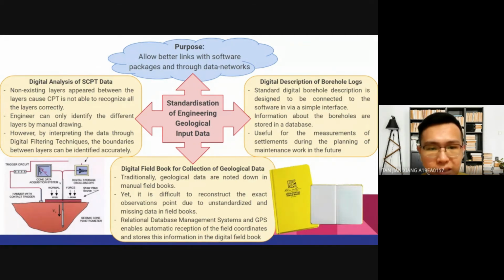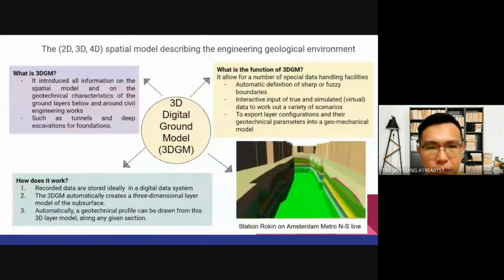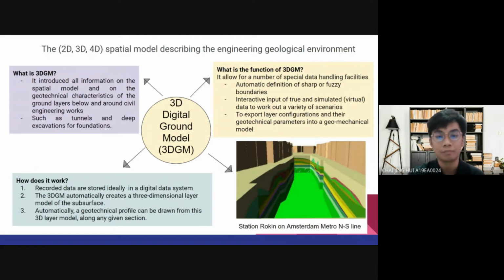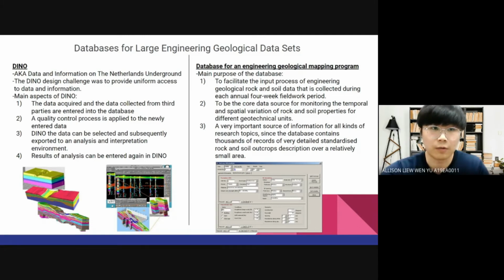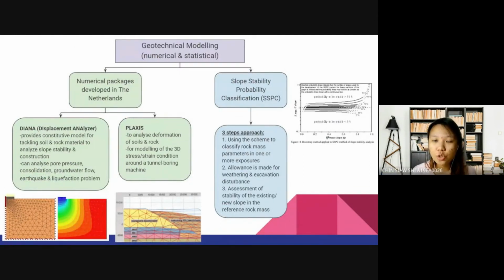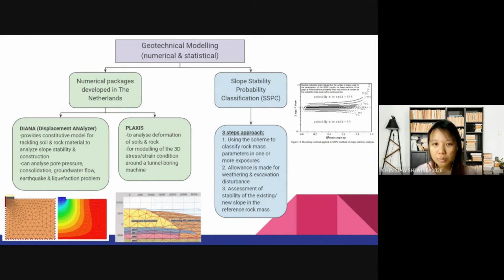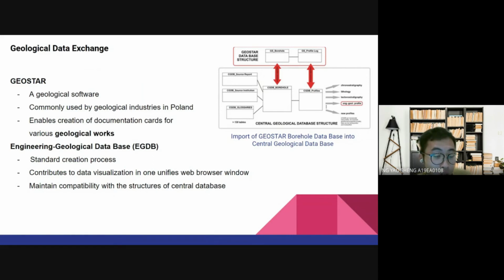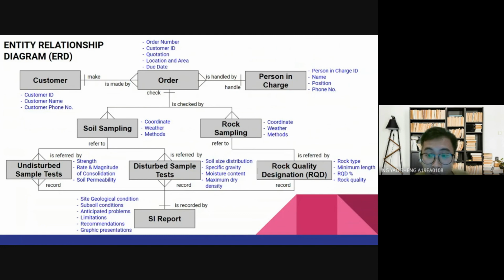SEAA3412-03 - BUILDING INFORMATION MODELLING AND DATA MANAGEMENT - ASSIGNMENT 1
Members:
1. TAN JIAN XIANG    A19EA0157
2. ALLISON LIEW WEN YU  A19EA0011
3. CHAI JING HUI    A19EA0024
4. CHIN SIAW SHI    A19EA0026
5. NG YAO SHENG    A19EA0108